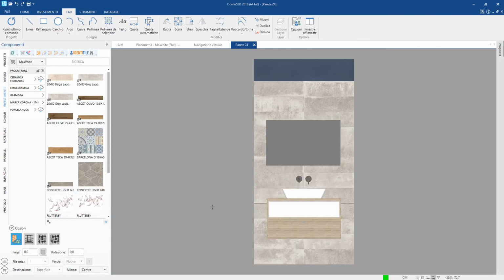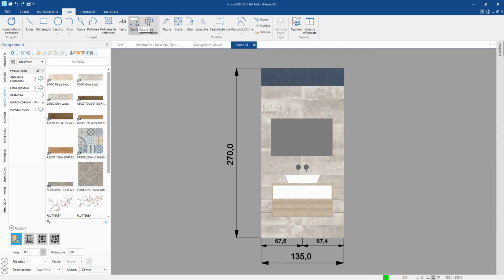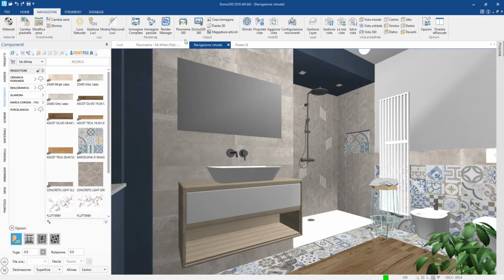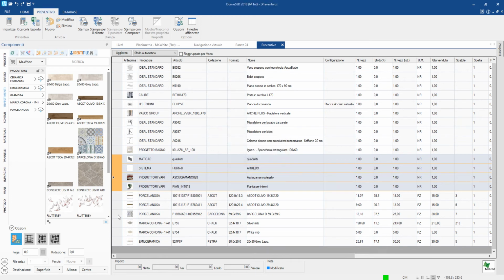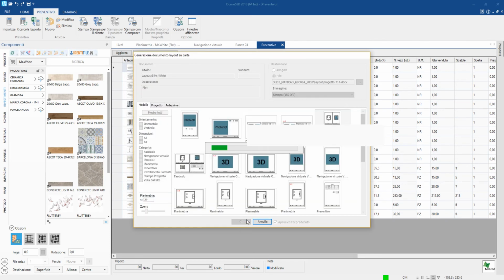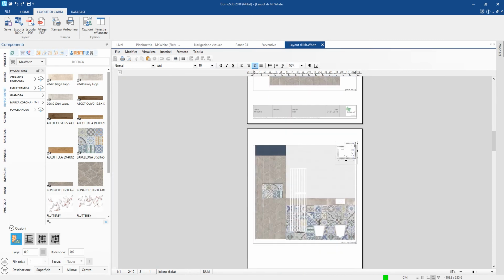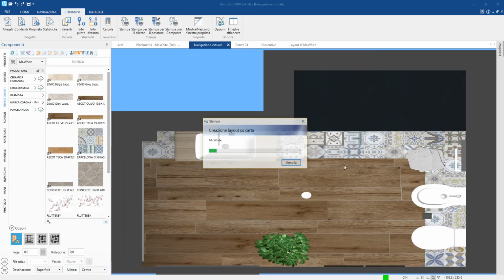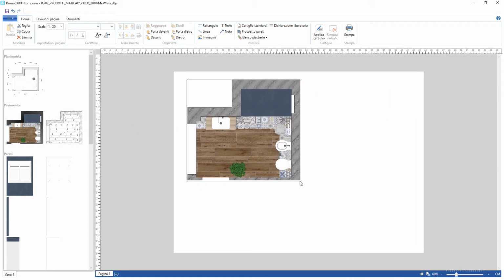Introduction to DomuS3D - Part 5 - Prints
Introduction to DomuS3D
How to:
- insert the quotes
- get a computation of the materials in the project
- print a brochure using one the templates available
- print technical intructions for installers
- create totally customizable printouts on paper space